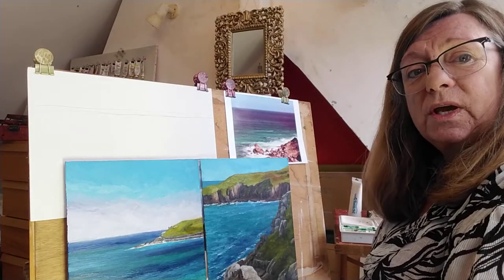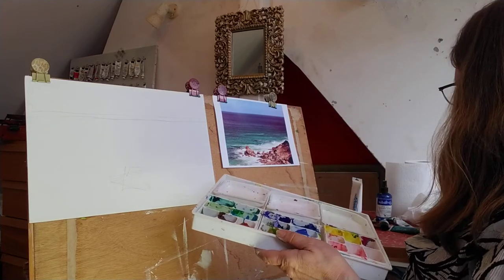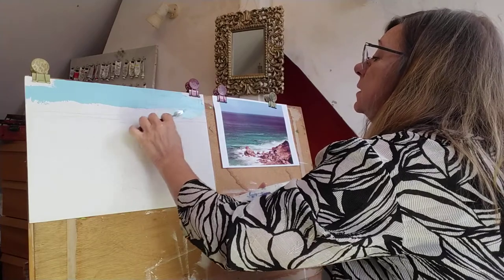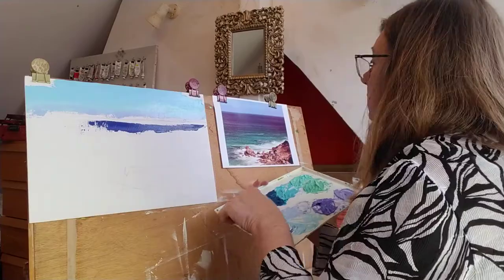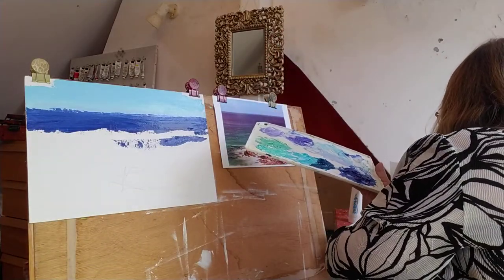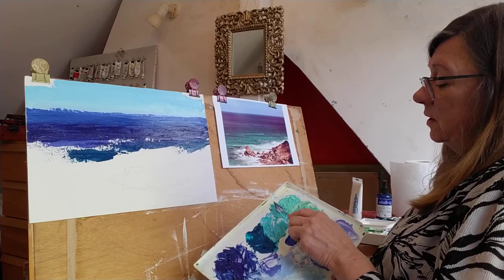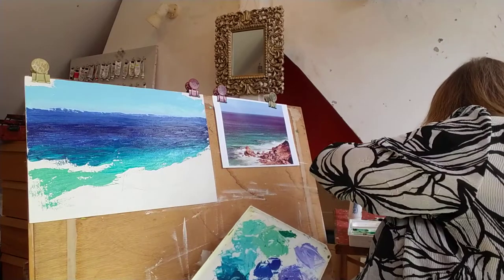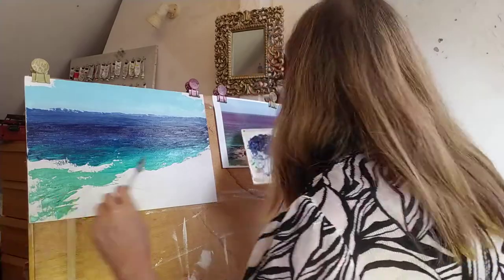Seascape in acrylics with a palette knife. Part 1